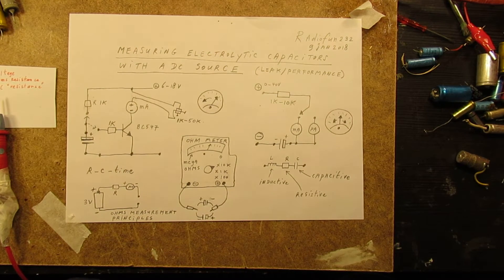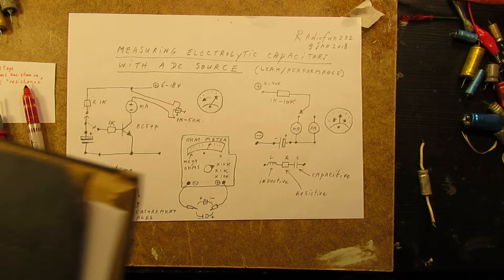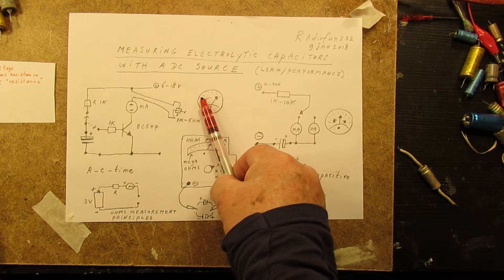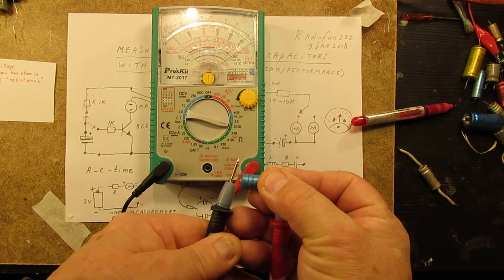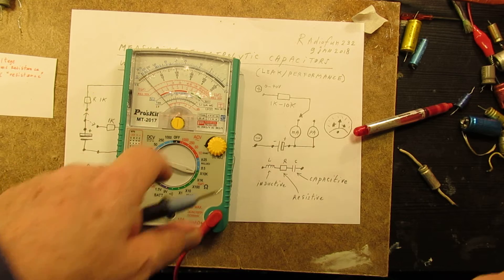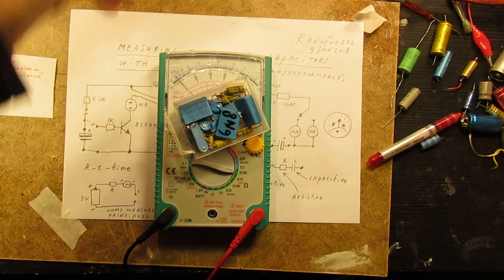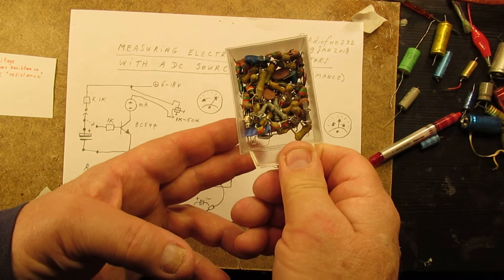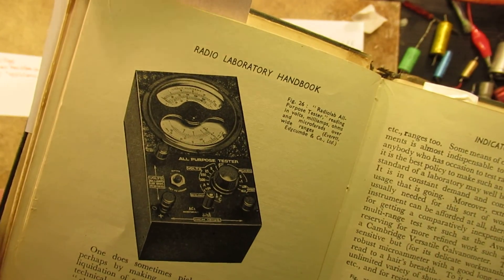Electrolytic capacitors: how to test them with a DC Voltage source (leak current, read textbox)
Too HIGH is too LOW…. (!) IMPORTANT FLAW: I constantly say in this video that the DC resistance of the electrolytic capacitor (in a certain situation) is too HIGH, but I mean: too LOW. I say that on the following moments in the video:
0.21 and 9.02 and 10.10 and 12.13 and 13.37.   Sorry for that!

I leave it this way because for the “good understander” this is issue is clear: Too low DC resistance (leak) = problems, especially on higher voltages.

The video shows how you can easily check electrolytic capacitors with a DC Ohms meter that has the following settings: x10 and x 100 and x 1K and x 10K. All electrolytic capacitors show a “leak current” in the Ohms measurement.

That does not have to be a big problem, as long as the voltages to which they are soldered are low (of course: shortcut = defective!).

On higher voltages this could be a serious problem, especially when the DC resistance (causing the leak current) proves to be persistive during the normal working voltage and during normal use of the device: organ, radio, tv, computer, in switch mode power supplies, etc.

Reason: on the normal DC working voltage and normal use of the device we can be sure that there is enough and proper DC to keep the plates in the electrolytic properly “formatted” and (thus) there is no defective in “electrolytic” terms.

Reasons for a too high leak current is more or less always: aging or a too high working voltage (take, to be safe in -hobby- circuits, always a 20%-50 % higher working voltage for an electrolytic capacitor).

The normal leak resistance for HV electrolytics: in the mega-ohm range. Normal leak resistance for low Voltage electrolytics: 300-500 K or higher. Worst case scenario: a complete shortcut of an electrolytic, measured in both directions, with the probes of the Ohms meter (on x1 and x 10) reversed and not reversed during a few times.

Shortcut of an electrolytic wil surely cause imortant failures to other electronic components: FET’s, transistors, resistors can burn out in that situation. You can use Ohms law (U=IxR) to calculate the effect of parallel resistance to an electrolytic capacitor.

Be aware of that, I saw on the internet my circuits reproduced in a poor or even not proper way.  I can not help that, sorry. Upload 10 january 2019.

Sources: Handboek der Radiotechniek, Deel 3, N.V. Uitgeversmaatschappij E. Kluwer Deventer/Jakarta, maart 1951, Rens & Rens, page 295 and 296 (ir. TH.J. Weijers, Ir. J.M. van Hofweegen, both from Philips, Eindhoven)
and: Radio Laboratory Handbook By M.G. Scroggie B.Sc., A.M.I.E.E., consulting Radio Engineer, ILIFFE & Sons, Ltd, London, (1940's?) and "Retro Radio", Issued by Elektor International Media, december 2008, Author Ko Tilman, ISBN 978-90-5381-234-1.